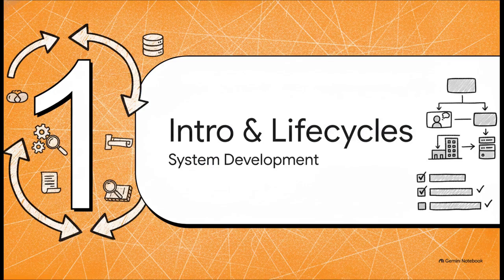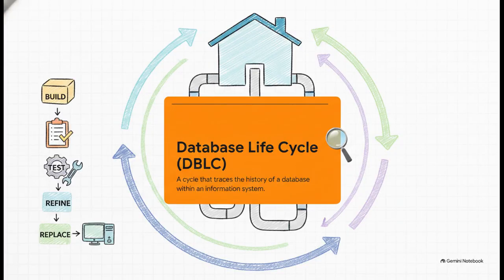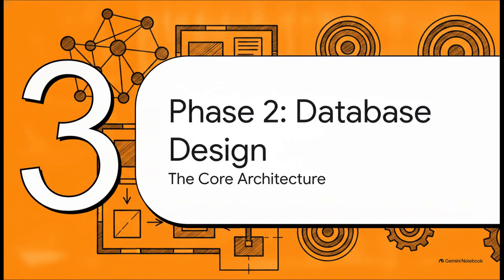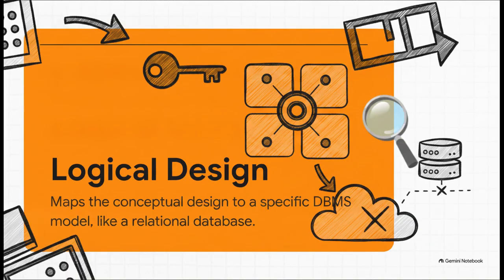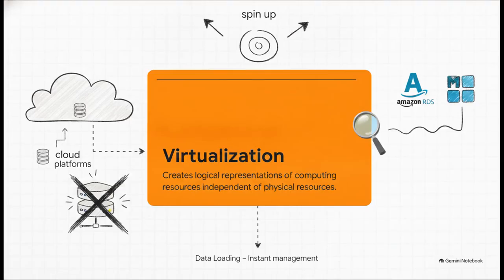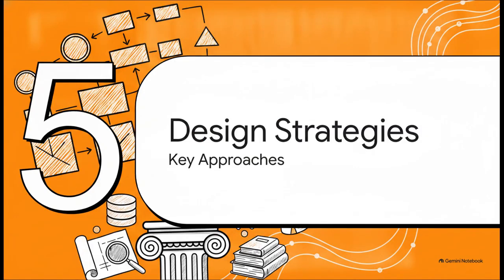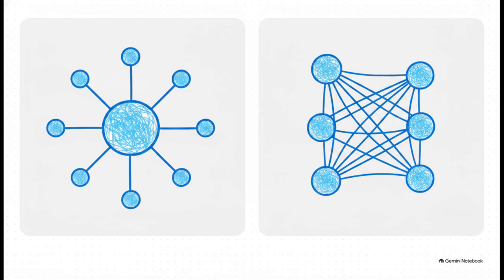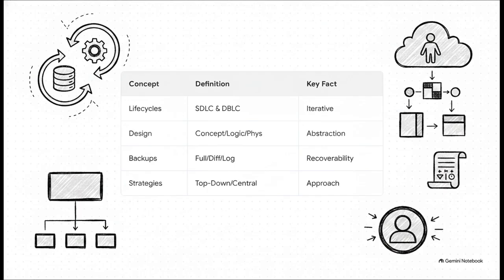Database Systems Course | Chapter 9 | Database Design & The Systems Development Life Cycle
Chapter 9 – Database Design

Welcome back to our complete Database Systems course!

In Chapter 9, we zoom out to look at the big picture: how a database fits into the overall lifecycle of an application. We break down the 5 phases of the Systems Development Life Cycle (SDLC) and map them directly to the 6 phases of the Database Life Cycle (DBLC). You will learn the crucial differences between Conceptual, Logical, and Physical database design, and why hardware independence matters. We also cover essential data administration strategies, including Full vs. Differential Backups, Top-Down vs. Bottom-Up design philosophies, and the challenges of merging modules in a Decentralized Design.

Computer Science, Information Systems, and Project Management students

In this lesson, we cover:

The Systems Development Life Cycle (SDLC)

The Database Life Cycle (DBLC)

Conceptual, Logical, and Physical Design phases

The Minimal Data Rule

Full, Differential, and Transaction Log Backups

Top-Down vs. Bottom-Up Design

Centralized vs. Decentralized Design